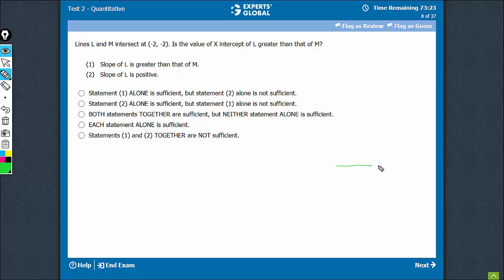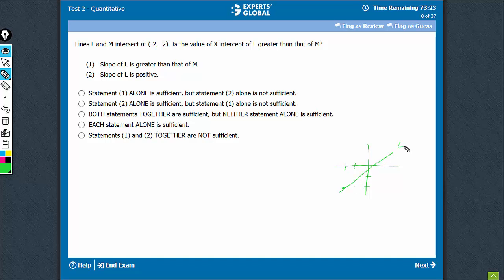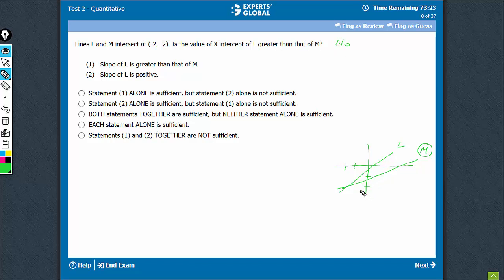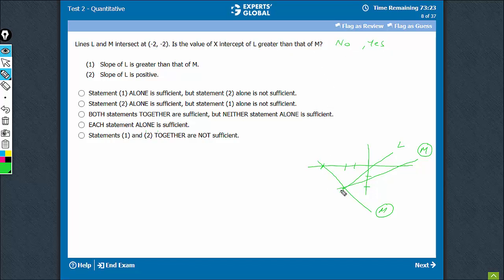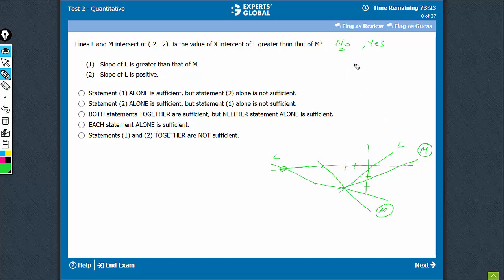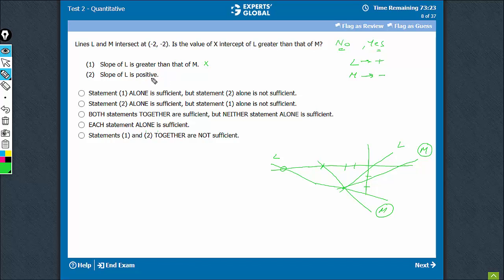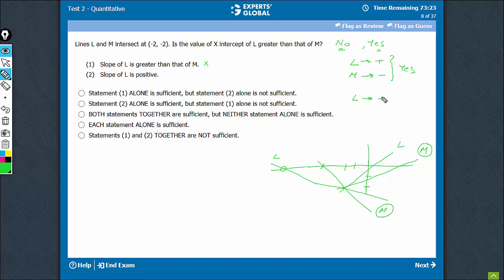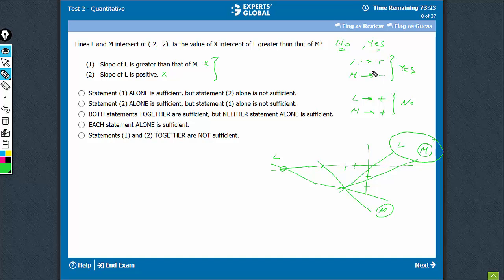Lines L and M intersect at (-2, -2). Is the value of x-intercept | 3231 | Experts' Global GMAT Prep